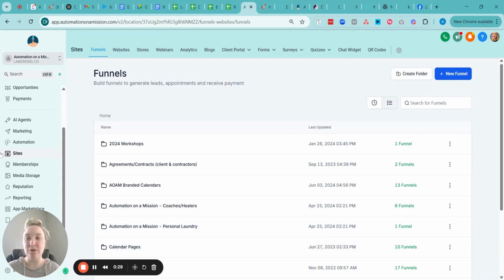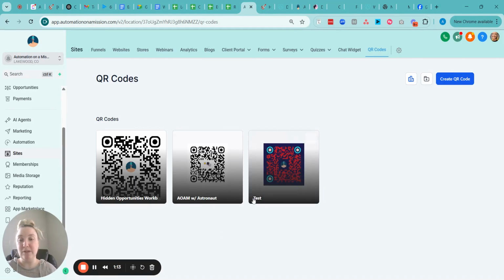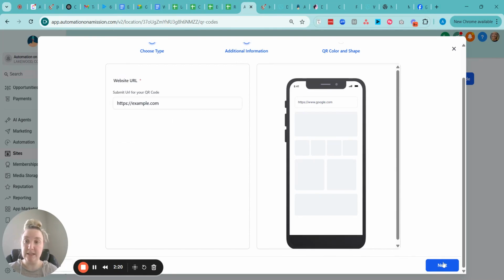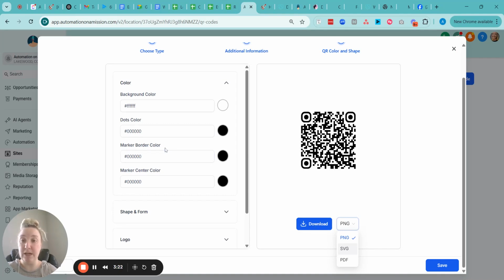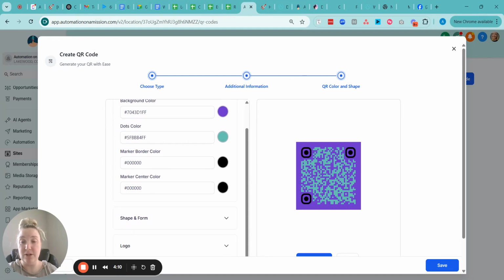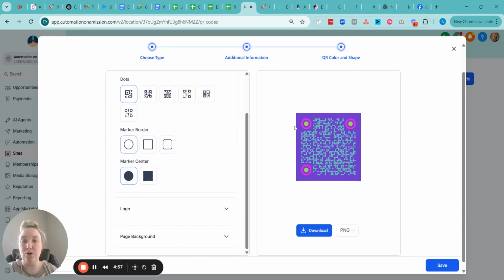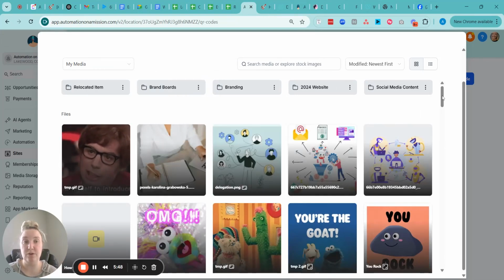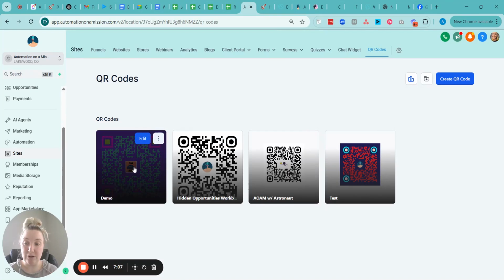How to create your very own QR code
In this video, I walk you through how to make a branded QR code within Automation On A Mission